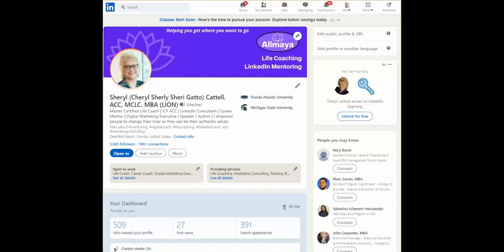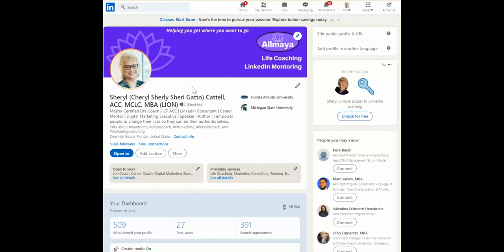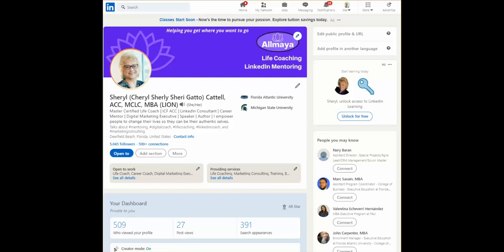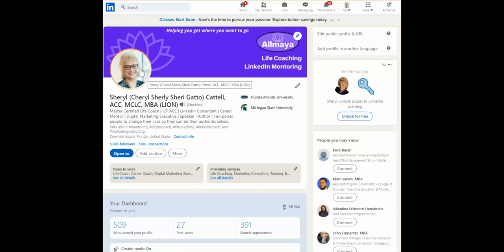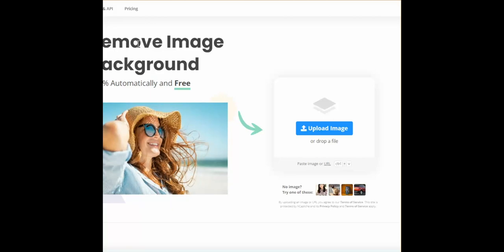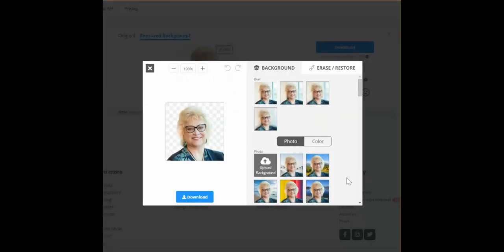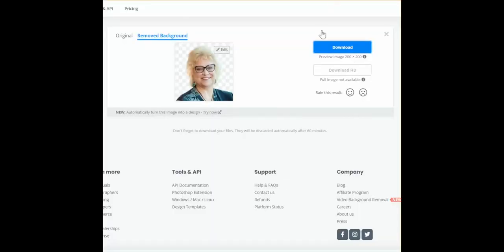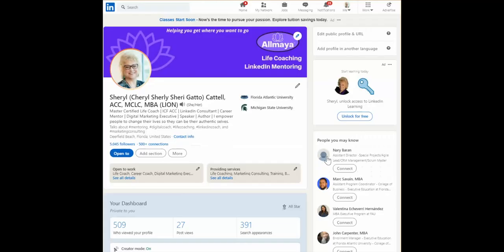LinkedIn Minute - Profile Photo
What makes for a good profile picture? Profile pictures are the first thing your target audience, clients, possible partners, and recruiters will see so it's important to have a compelling one.

In this week's LinkedIn Minute she will tell you how to choose a good profile picture and show you how to remove the background of a photo.